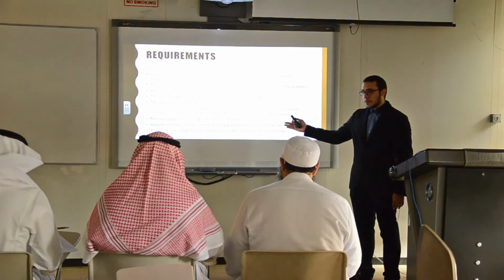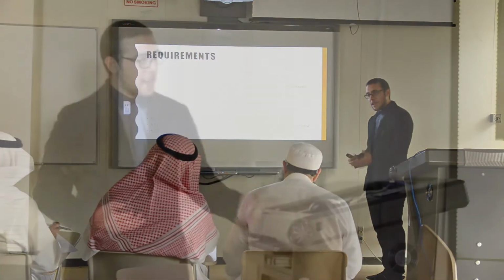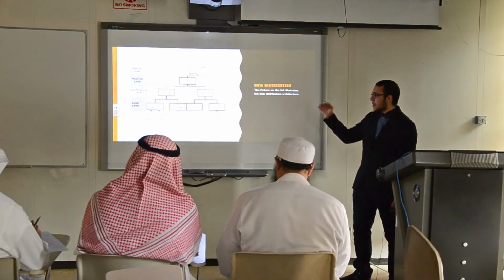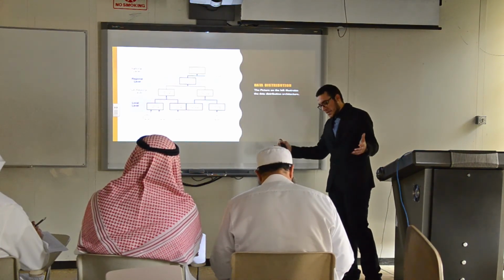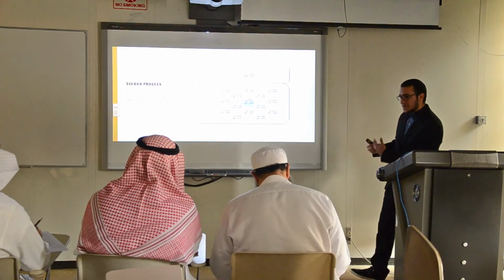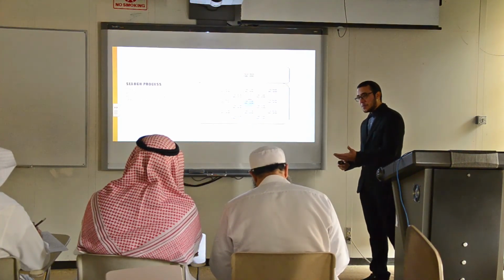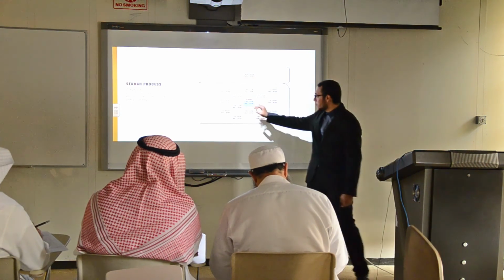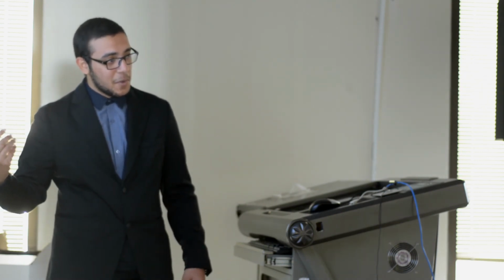المركز الثالث: تحديد هوية الأشخاص بدون استخدام بطاقات تعريف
مسابقة تكافل السنوية في كلية علوم وهندسة الحاسب الآلي بجامعة الملك فهد للبترول والمعادن